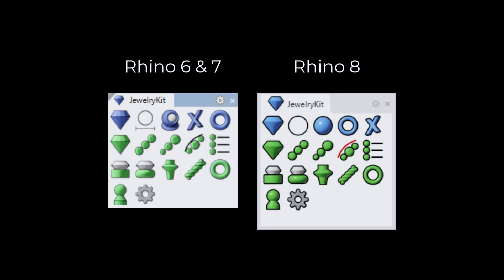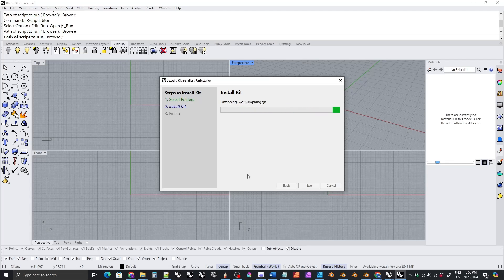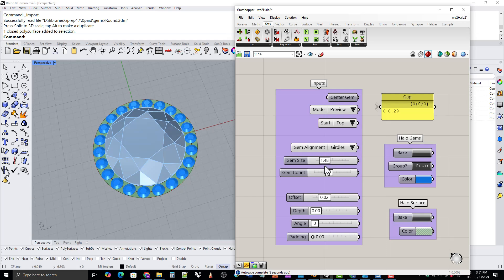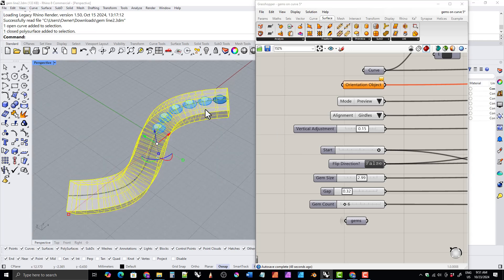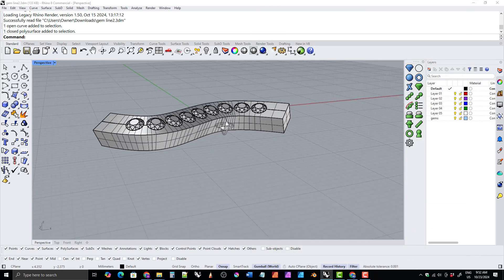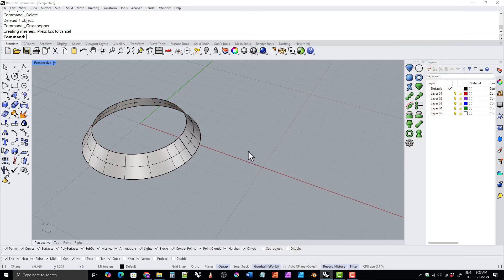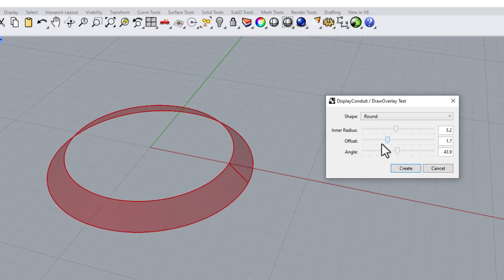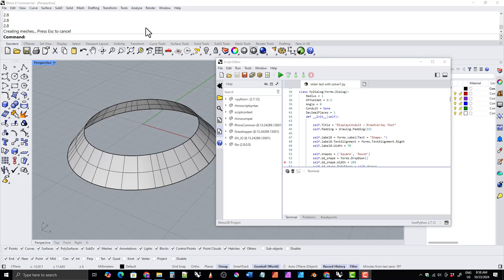Where have I been?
This is an update explaining to my viewers what I've been up to the last several months. Basically I've made several updates to my jewelry kit for Rhino. I've improved the icons and made an installation wizard for it. And now I'm working on some new grasshopper tools that I can hopefully eventually add to the kit. Specifically a halo builder that places gems around a center gem and an improved gems-on-curve tool. I've also been busy trying to figure out how to replicate grasshopper's functionality in simple dialog boxes using python.